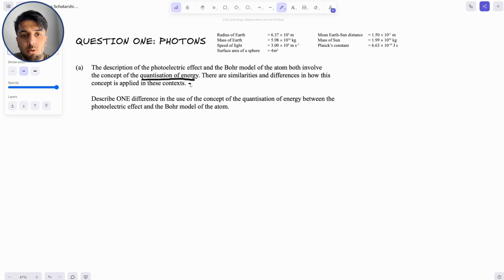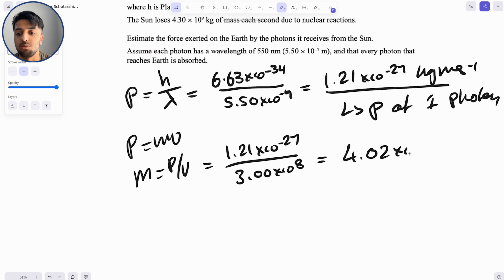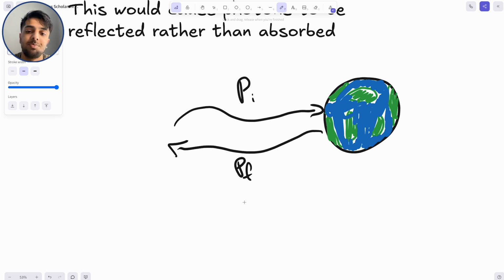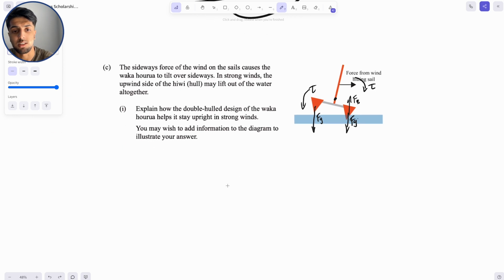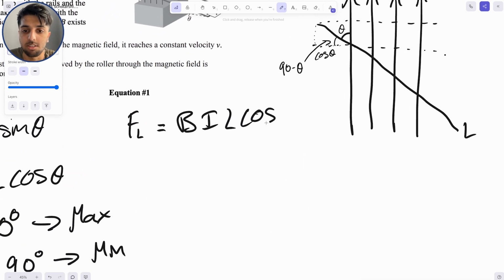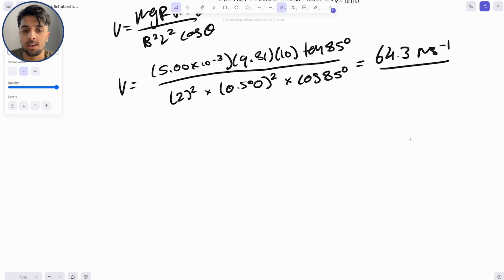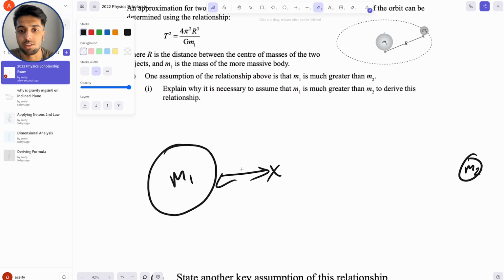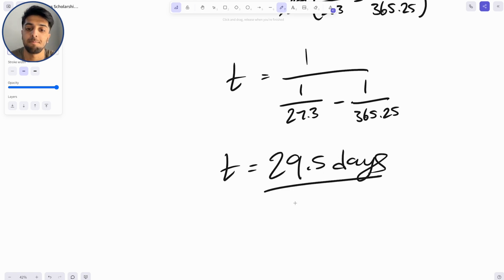2022 NCEA Scholarship Physics Exam Walkthrough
In this video we will be going through the 2022 Scholarship Physics Exam.

TIMESTAMPS:
0:00 - Intro
0:05 - Q1(a)
2:43 - Q1(b)
6:23 - Q1(c)
13:44 - Q1(d)(i)
14:52 - Q1(d)(ii)
17:03 - Q2(a)(i)
17:52 - Q2(a)(ii)
20:17 - Q2(b)
22:14 - Q2(c)(i)
23:52 - Q2(c)(ii)
24:35 - Q2(d)
26:12 - Q3(a)(i)
33:38 - Q3(a)(ii)
35:15 - Q3(b)
37:17 - Q3(c)
39:49 - Q3(d)
41:19 - Q4(a)(i)
42:15 - Q4(a)(ii)
44:58 - Q4(b)(i)
46:00 - Q4(b)(ii)
46:13 - Q4(c)
51:22 - Q4(d)